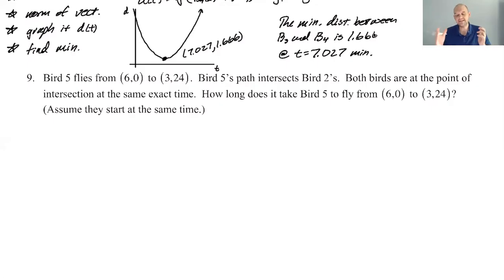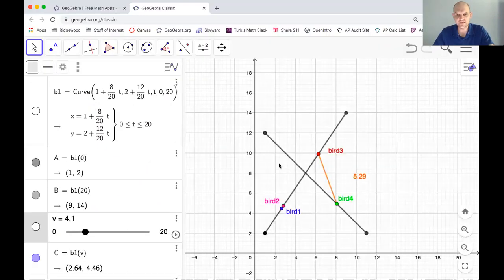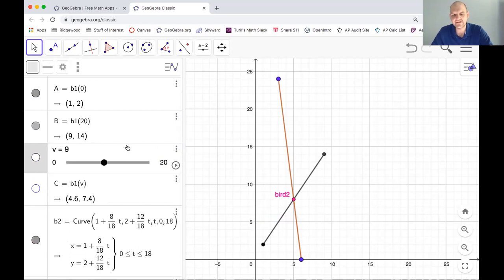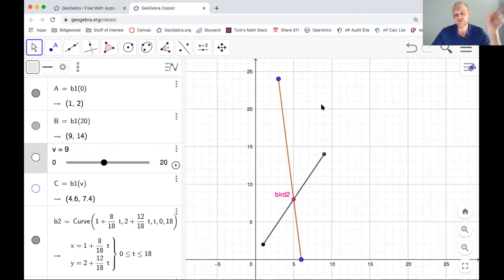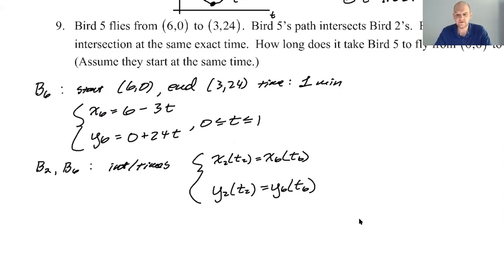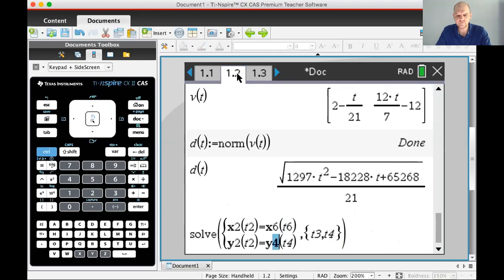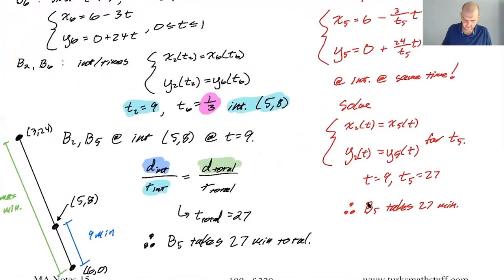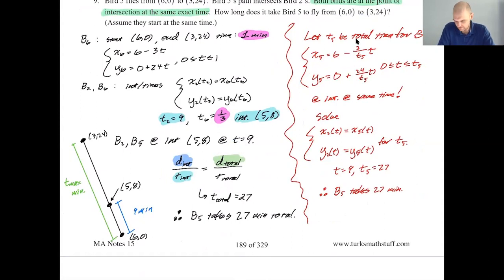Parametric Motion Practice (Birds) pg 189, pt 3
Topics: parametric equations; moving from point to point; when and where paths intersect; solving system of equations; distance between objects; minimum distance; determining how long it takes; calculator; GeoGebra